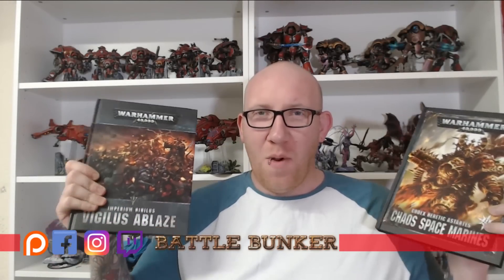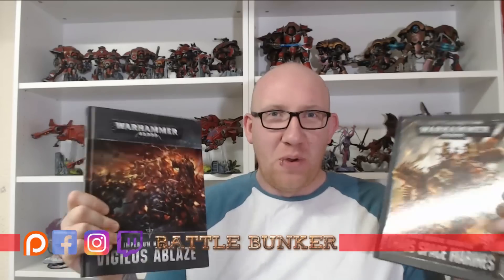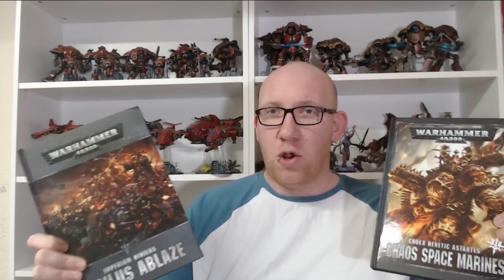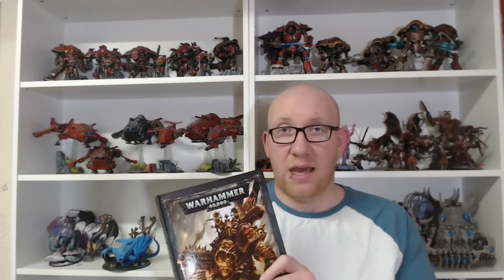CHAOS SPACE MARINE CODEX 2 0 REVIEW!!!!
Welcome to this book review of chaos space marines 2.0

This game was filmed at The Artisans Dungeon
Armies : T'au Vs Astra Militarum
points: 1750
BattlePlan : Four Pillars

Battle Mat Supplied by Gamemat.eu